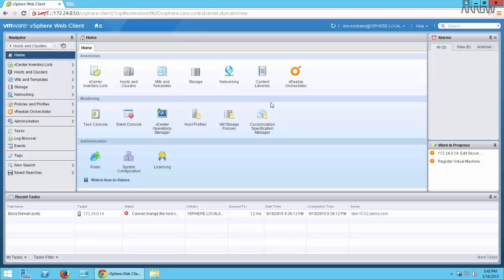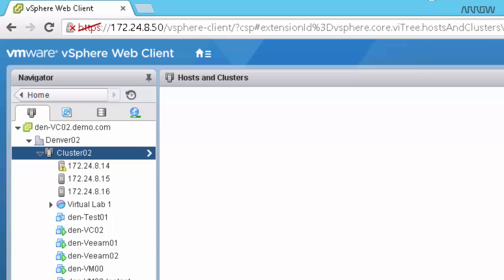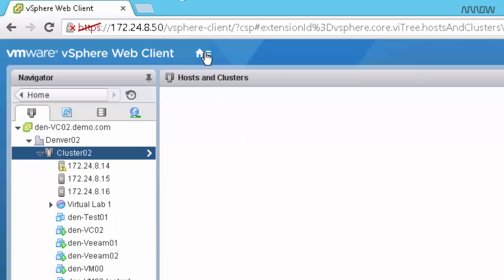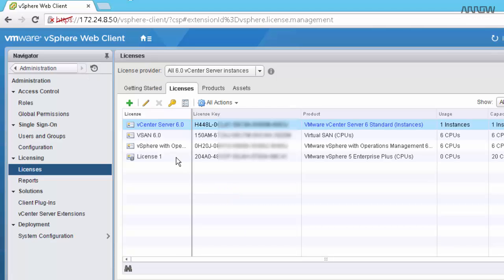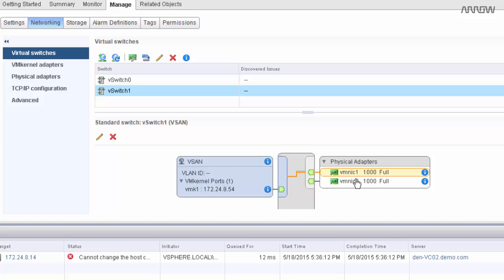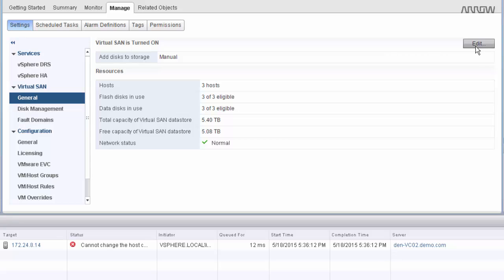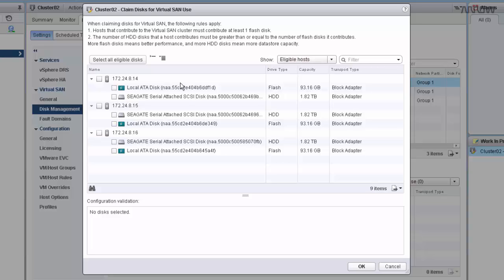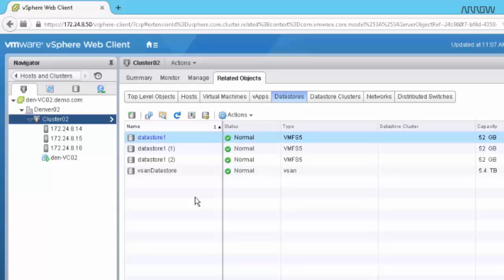Arrow: VMware VSAN Sales Demonstration Overview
10 minute sales-focused demonstration of VMware VSAN.  Covers technical prerequisites and an overview of the VSAN interface.